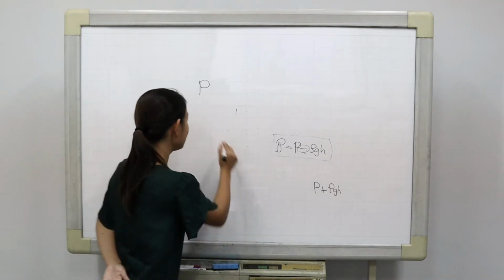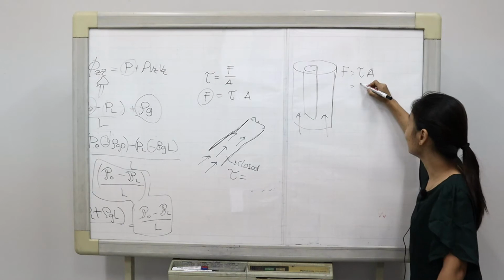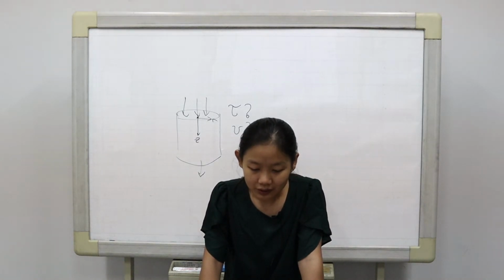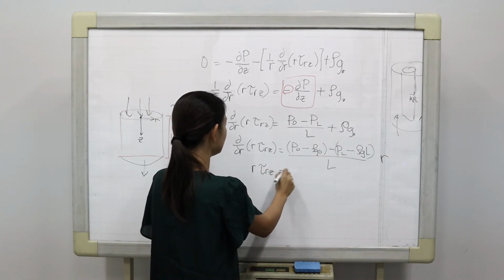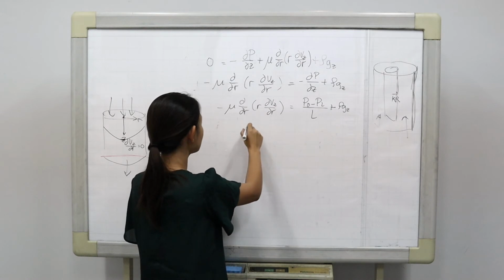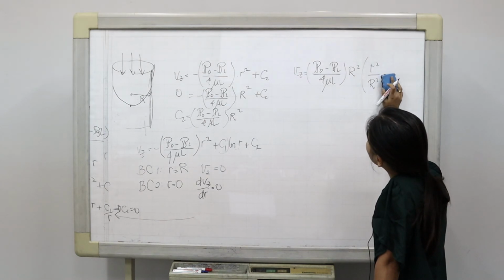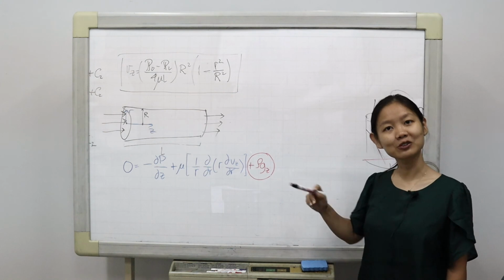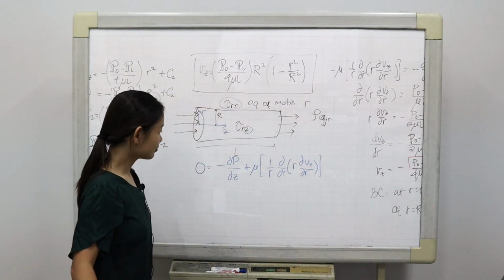TK3201 Transport Phenomena - Equation of Motion in Term of Momentum